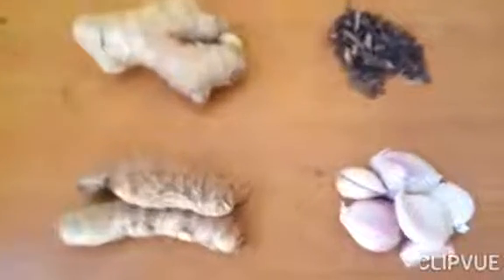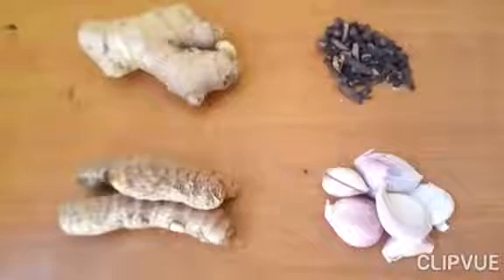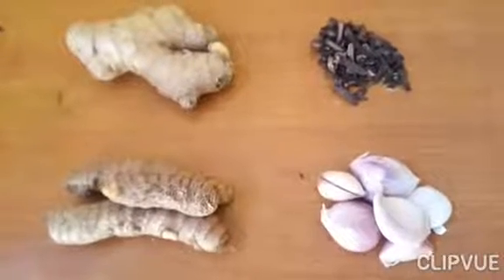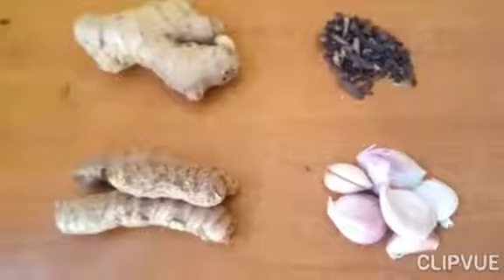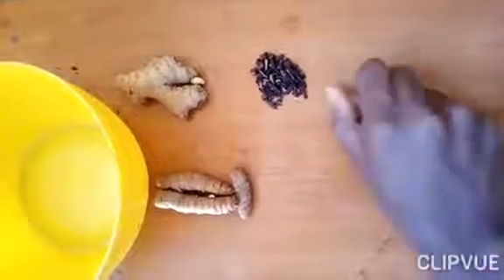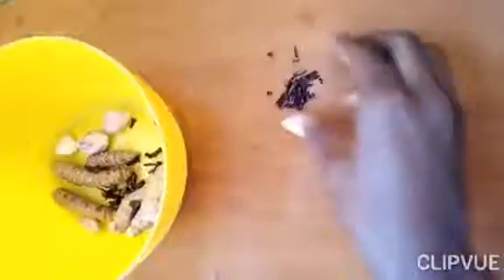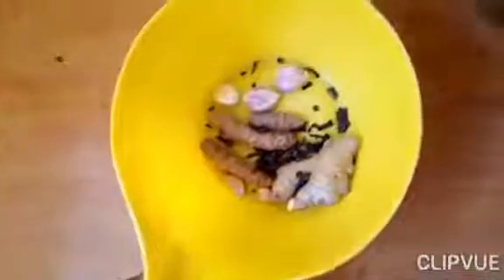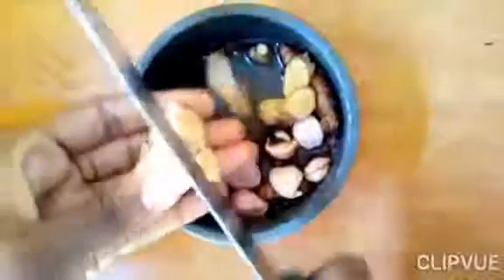How ginger and turmeric can cure infections for man and women.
Ingredients: ginger+garlic+tumeric+cloves

Preparation: get your ginger, Garlic, cloves and tumeric wash, peal and blend or was and blend. Then sock all ingredients for 3days.

Dosage: for adults, Take half cup first thing in the morning before meal  and last thing at night before you go to bed.
For children below 16: mix it with more water  .. drink  2tsp.

Note: not for children ,
not for ulcer patients,
 not for pregnant women,
not for nursing mothers,
not for someone under drugs .

And it can be taken by both men and women

IG:Itz_la_bae_era if u want to see the face behind all this posts and always send a message.. thank you 💕